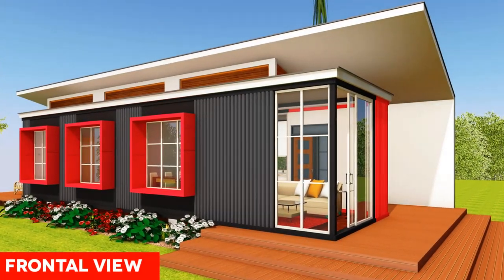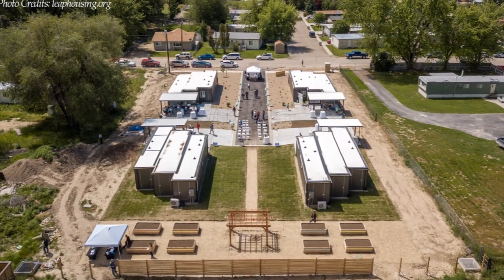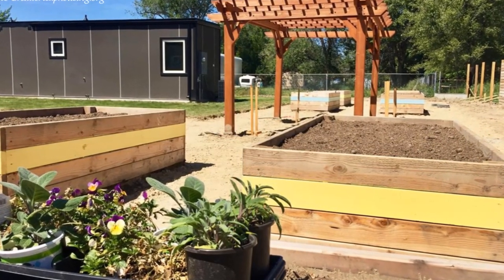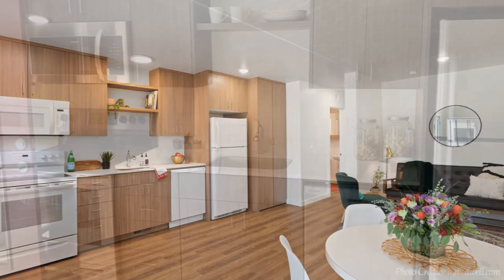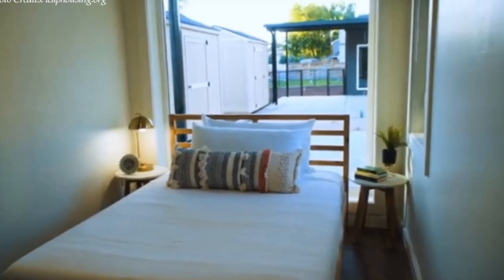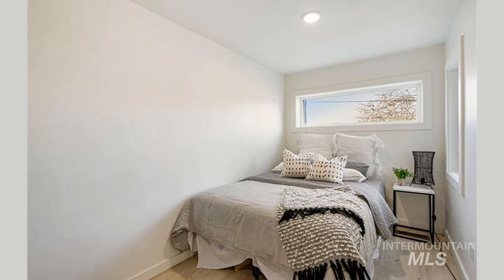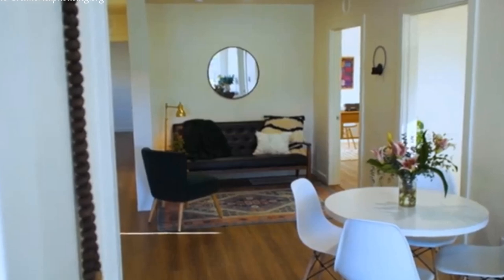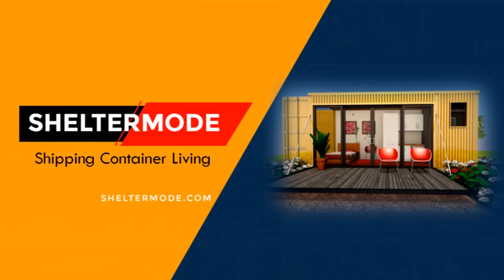Windy Court: Affordable Container Housing in Boise, Idaho US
Windy Court: Affordable Shipping Container Housing in Boise, Idaho. Provision of decent Affordable Housing for underserved communities is one of the major challenges facing many cities in the world today. In this video, we bring you Windy Court: The first Affordable Housing community built entirely out of shipping containers in Boise, Idaho, USA. Windy Court is Idaho’s first Affordable Housing community built entirely out of shipping containers by a Boise nonprofit called Leap Charities to help underserved families gain access to decent affordable housing. This project was built by an Idaho based container homes company IndieDwell. Windy court is a collection of four architecturally designed container homes, with a driveway, parking and a vegetable patch. Each of the 4 homes is built based on Model 9 which is IndieDwell’s most flexible housing unit. Each unit is built from 3 forty foot shipping containers placed side by side and stitched together to create 960 square feet of habitable space with open plan living, four bedrooms, two bathrooms and a carport.

Project Summary.
Location: Boise, Idaho
Number of Containers per Unit: 3
Partner: LEAP Charities
Size: 4 - 960 Square Foot units
Delivery Date: April 2019
Type: Rental